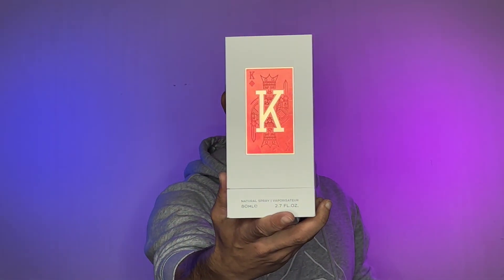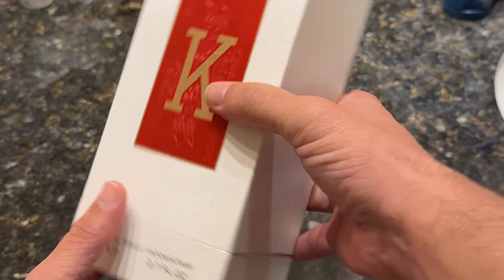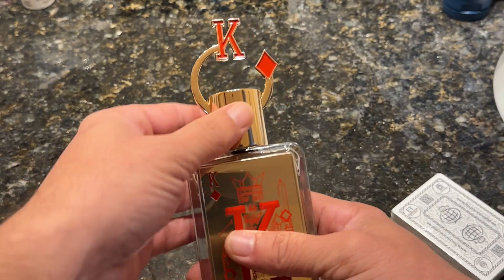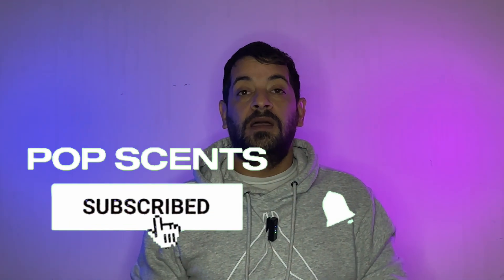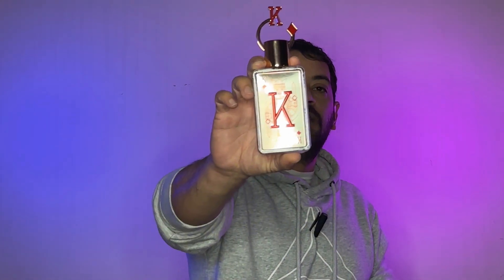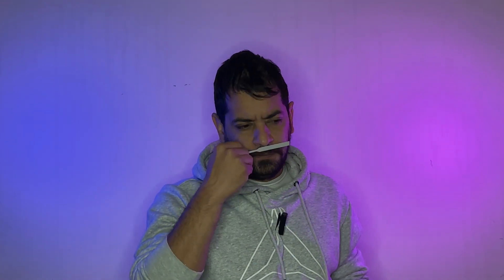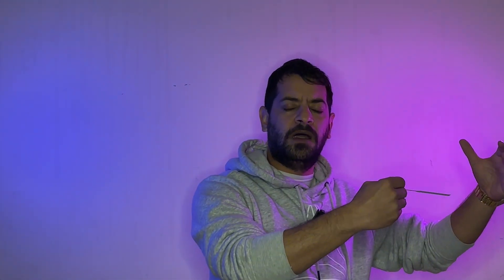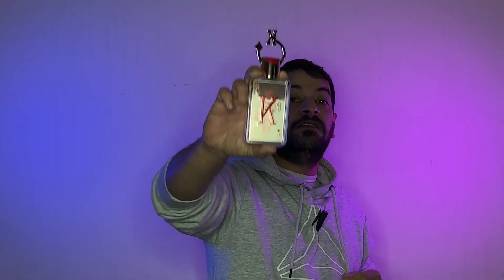BOW DOWN TO THE KING!!!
Welcome to Pop Scents dedicated to all things fragrance! If you're a scent enthusiast or simply looking for your signature smell, you're in the right place. I provide honest and detailed reviews of various perfumes, colognes, and niche fragrances.

Hey everyone Today I’m going over king of diamonds.